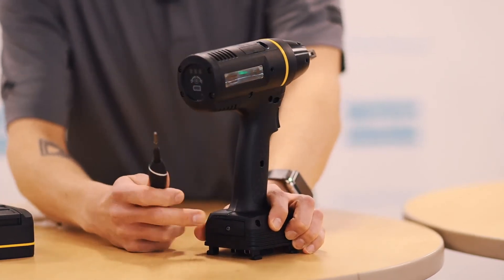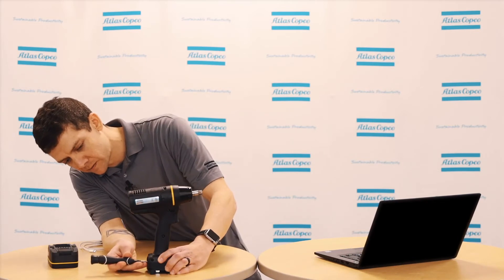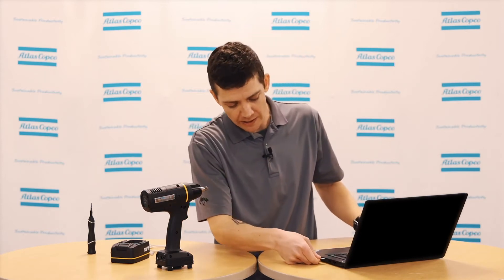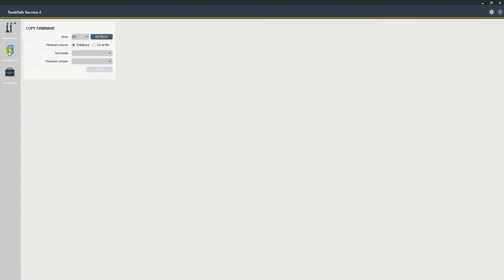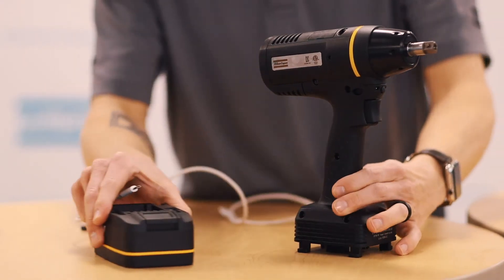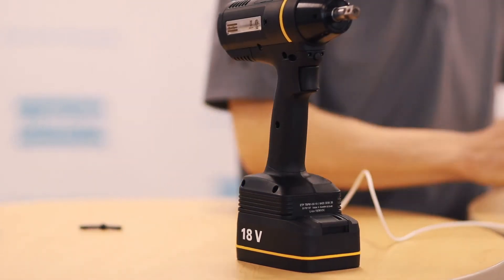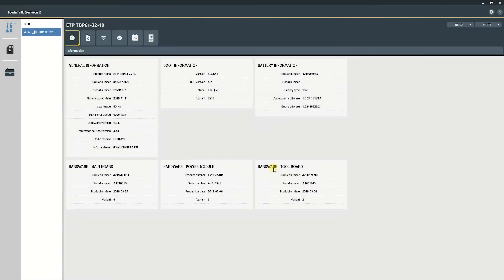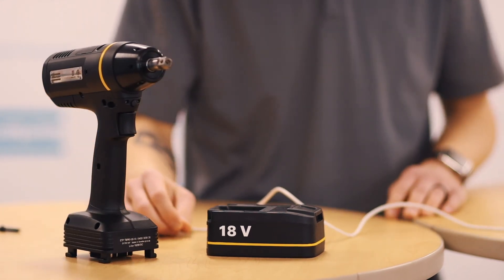Wireless Tools Product Essential Series: Updating LRT with ToolsTalk Service 2 | Atlas Copco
Atlas Copco wireless tools are designed with our customers in-mind, focused on speed and productivity. They’re reliable solution that is connected, flexible and built on state-of-the-art technology. Watch now as James guides viewers through the process of changing the firmware on SRB and TBP tools, using ToolsTalk Service 2.